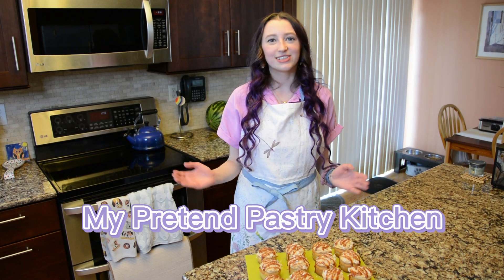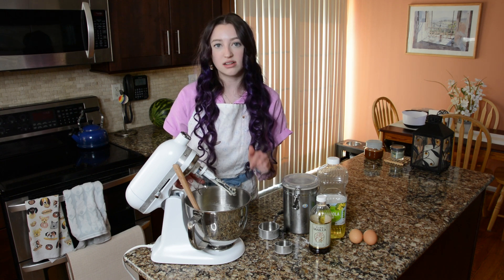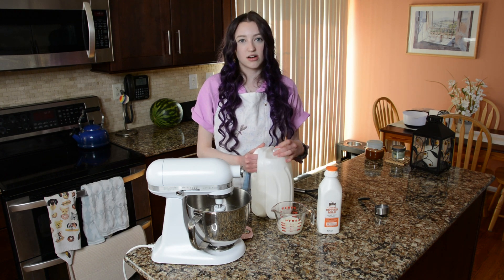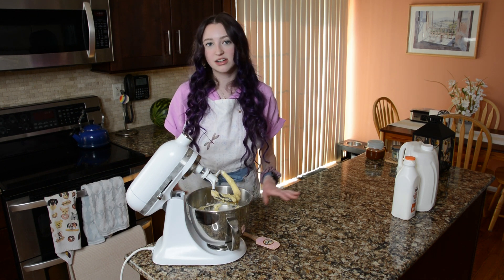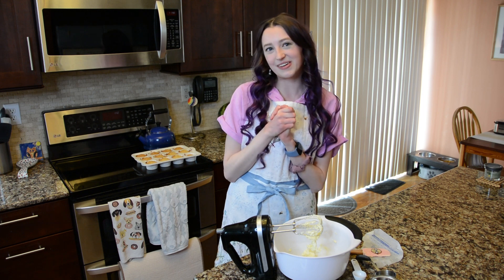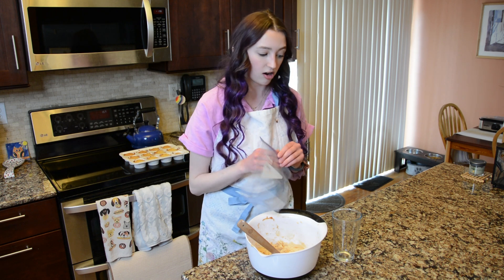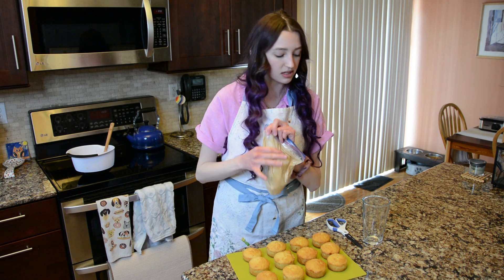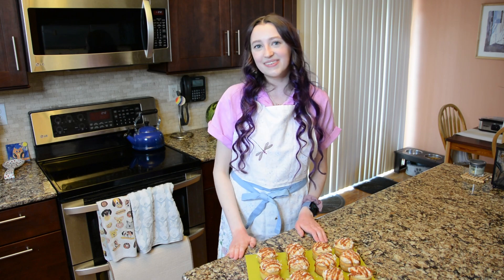Samoas Cupcakes | Baking Recipe +Tutorial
I hope you enjoy these Girl Scout Cookie inspired Samoas Cupcakes!

Samoas Cupcakes Recipe:
Cupcakes:
1) In a medium sized mixing bowl, sift together:
 - 1 1/3 cup of all purpose flour
 - 2 1/2 tbsp of cornstarch
 - 1 tsp of baking powder
 - 1/8 tsp of baking soda
 - 1/4 tsp of salt
Set Aside
2) Whip together 1/3 cup of butter and 3/4 cup of granulated sugar for about 3 mins until fluffy and pale yellow in color.
 - Add 3 tbsp of vegetable oil
 - Add 2 eggs (one at a time)
     - Add 1 tsp of vanilla extract along with 2nd egg
3) Whisk together 1/4 cup of milk and 1/4 of buttermilk
4) Add dry and milk mixtures to the stand mixer in the pattern:
    1) Flour (1/3 of mix)
    2) Milk (1/2 of mix)
    3) Flour (1/3 of mix)
    4) Milk (1/2 of mix)
    5) Flour (1/3 of mix)
5) Preheat oven to 350°F
6) Scoop cupcake batter into greased/lined cupcake trays
7) Bake cupcakes for 16-19mins
8) Let cool

Buttercream:
1) Cream 1/2 cup of butter (1 stick) alone in a medium mixing bowl for about 3 mins
2) Add 1/4 cup + 2 tsbp of salted caramel and blend until well combined
3) Add 2 cups of powdered sugar, but only 1/2 cup at a time, blending between additions in order to avoid a huge mess and most easily incorporate the butter and sugar.
4) Blend in 1/2 tsp of vanilla extract
5) Place in either a piping bag to use immediately or into the fridge until ready for use.

Once cupcakes are cooled, use a knife to cut an X shape in the cupcakes, but only about ⅔ deep so the frosting doesn’t leak out the bottom when we fill them.
Place tip of piping bag just inside the X and squeeze until there is slight resistance, then pull your hand back while still squeezing until your cupcake is filled. Then, pipe a swirl of the buttercream on top of the cupcakes.

Toast some coconut at 300 degrees, checking on it frequently to avoid burning.
Flip a cupcake upside down and roll the buttercream in the toasted coconut.
Lastly, drizzle a little bit of salted caramel across the top of the cupcakes.